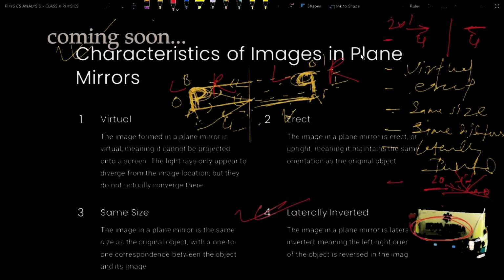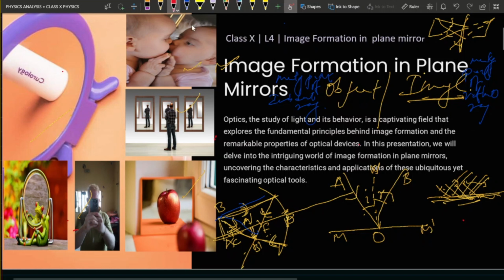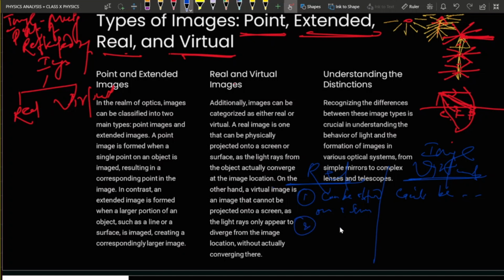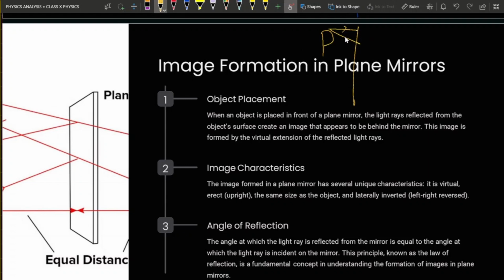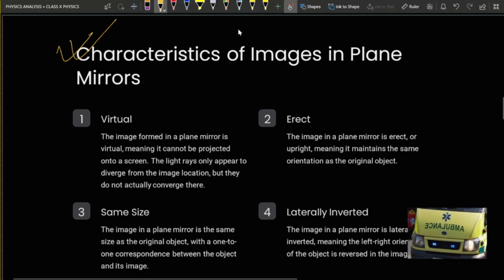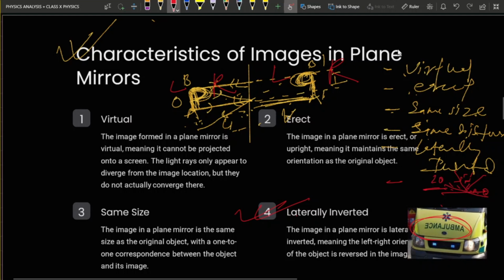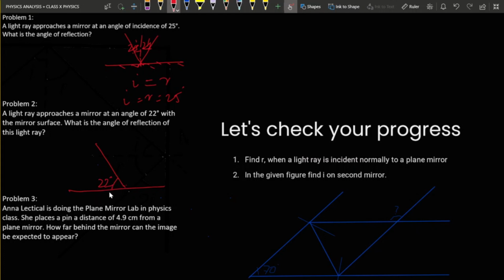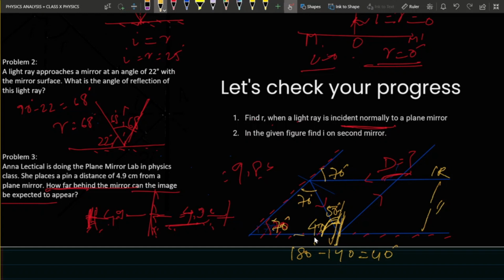IMAGE FORMATION IN PLANE MIRROR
Physics Analysis - Amit Kr Gupta | Class 10
Chapter : Light Reflection and Reflection | Image Formation in Plane Mirror

class : 10
subject : physics
chapter : light reflection and reflection
topic : image formation in plane mirror

what is an image
what is the object
what is the difference between image and object
The type of object and image
Point size and extended size image
Also real image and virtual image
How to form an image in a plane mirror
What are the characteristics of an image formed in a plane mirror
Application of plane mirror in daily life
Related numerical

comments to show your love and support

Physics Analysis - Amit Kr Gupta